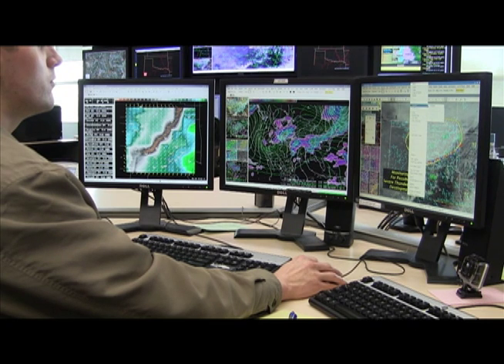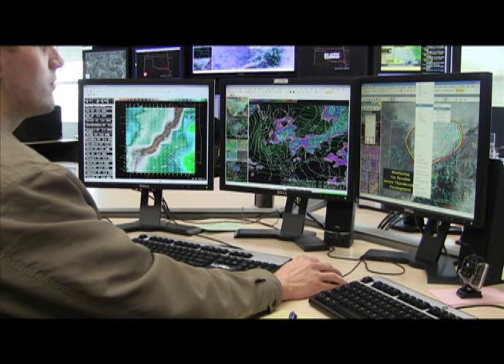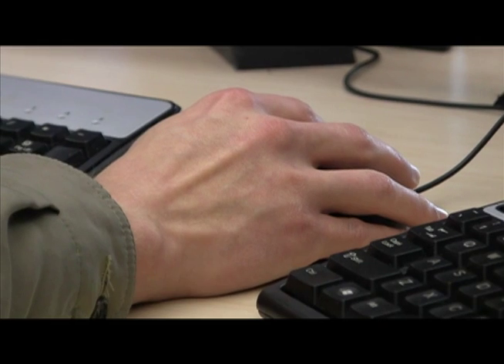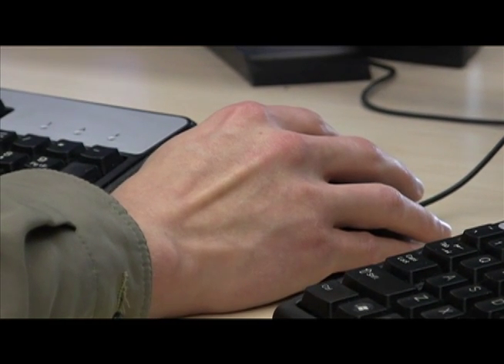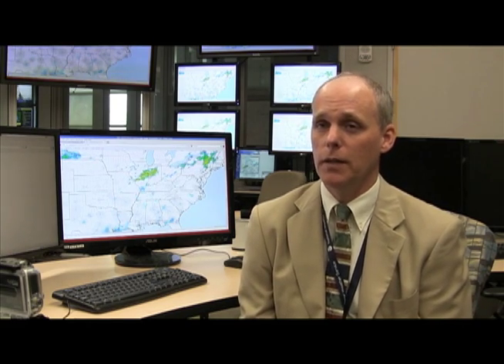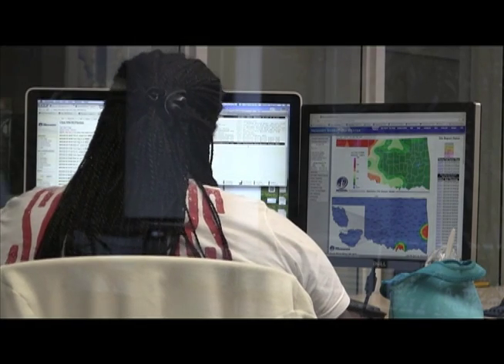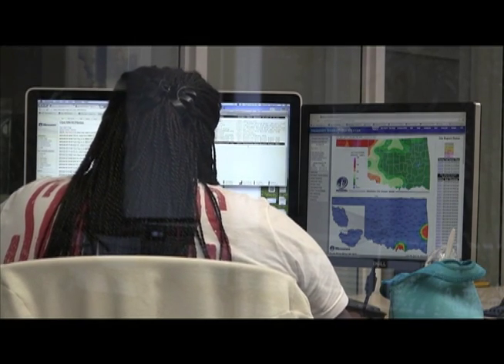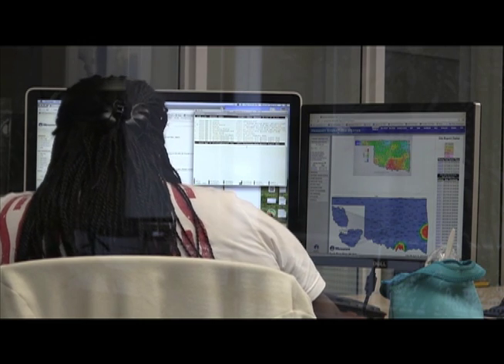National Weather Center: The Latest and Standard Technology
National Weather Center personnel Lans Rothfusz and David Andra talk about the technology meteorologists and staff use daily to keep Oklahomans safe from storms and tornadoes.